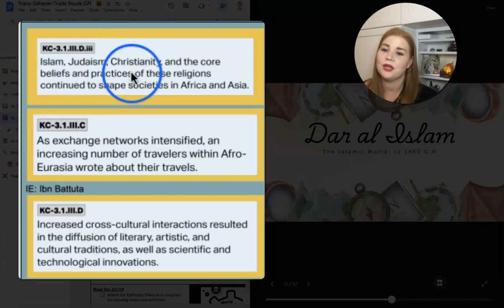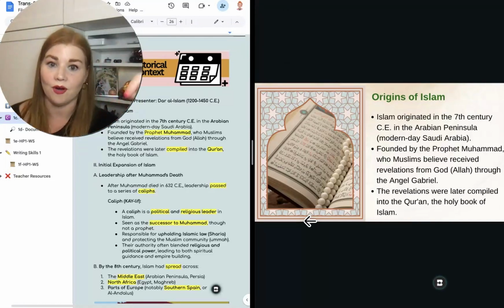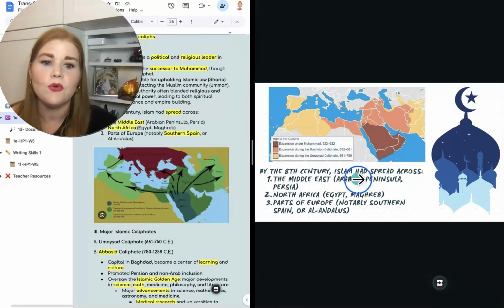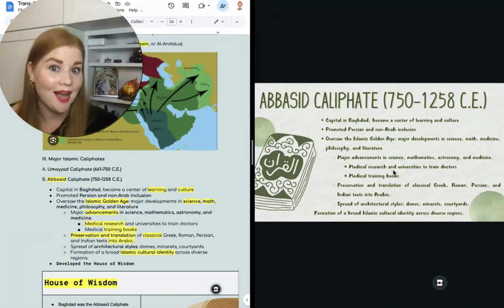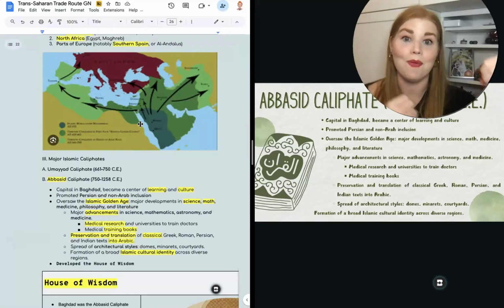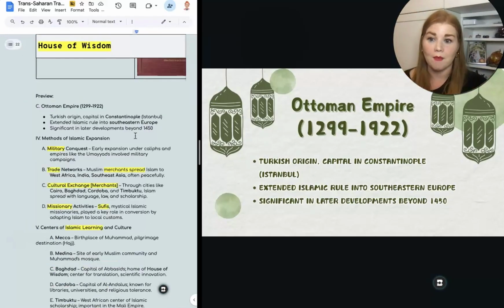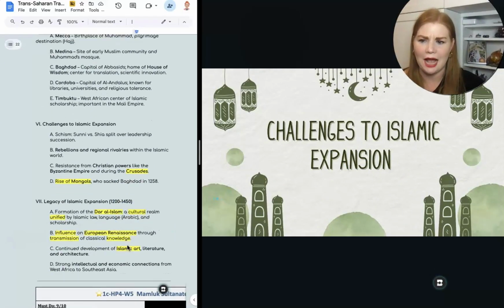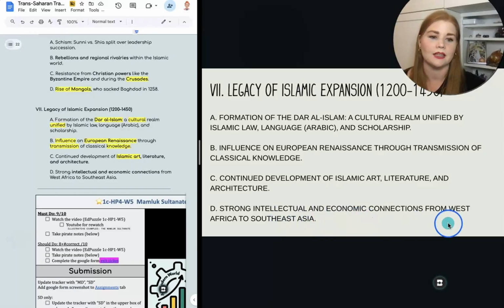1c-HP1 || Dar al Islam